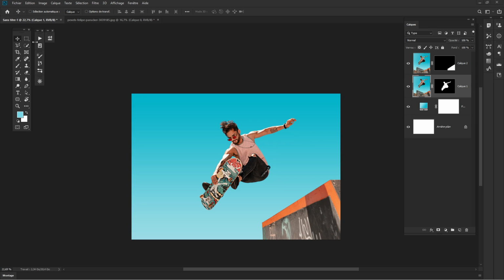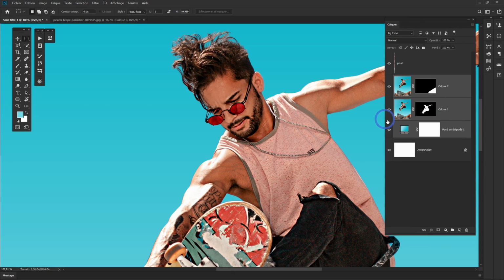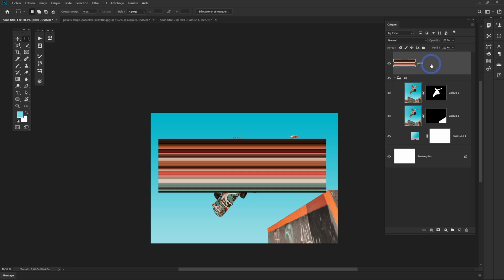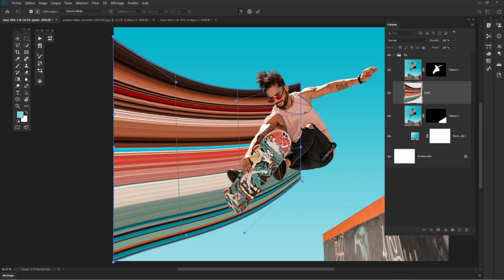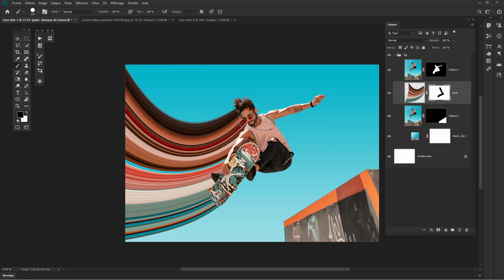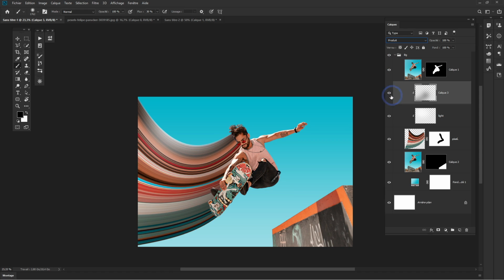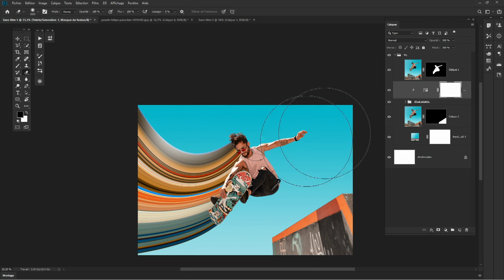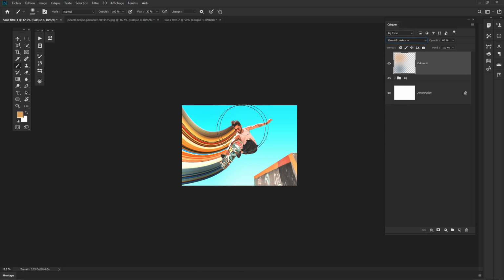🇬🇧 ▶️ Adobe Photoshop Tutorial: Pixel stretch (English) #2